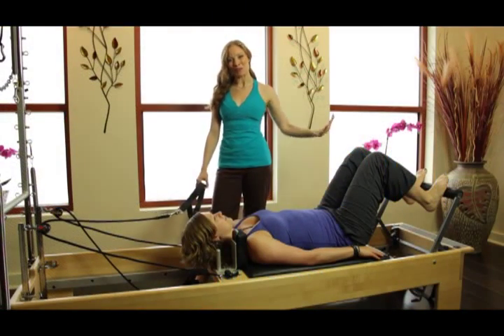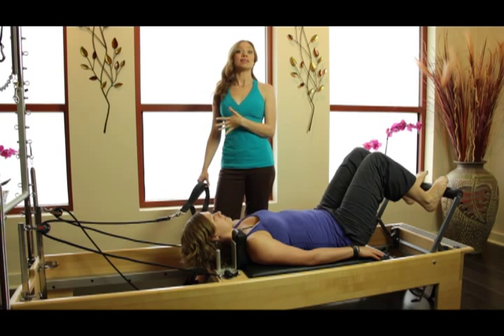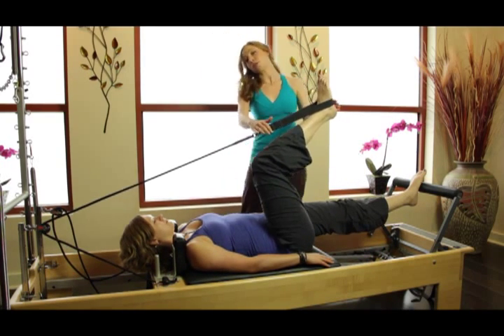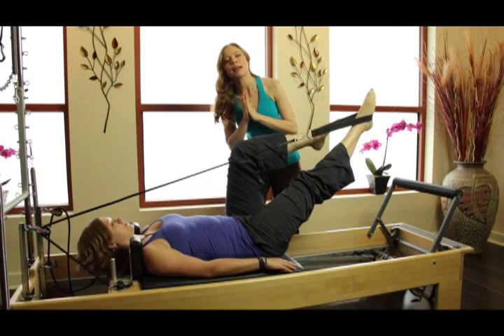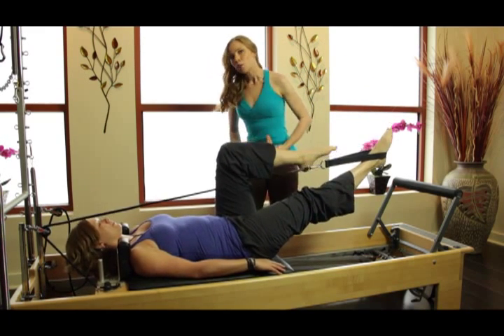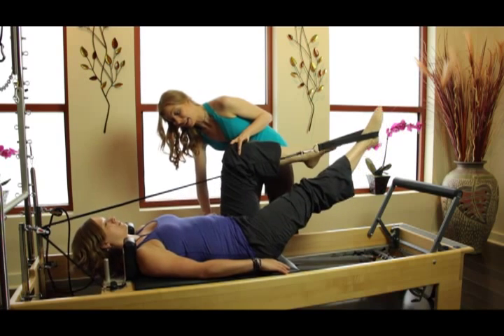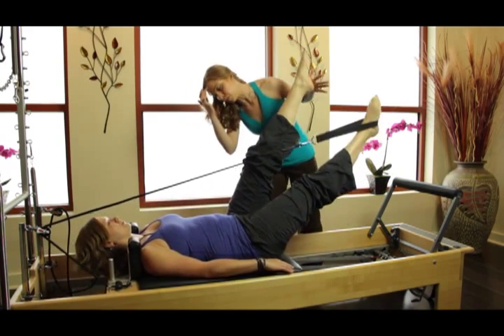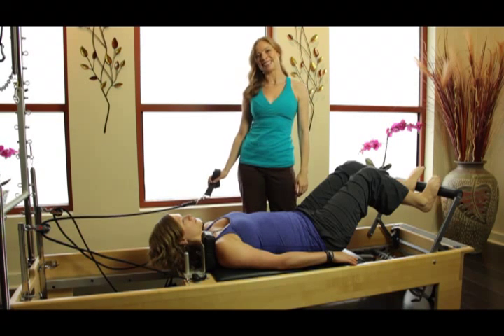The Pilates Dork: Osteoporosis -- Single Leg Foot in Strap on the Reformer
With cases of Osteoporosis on the rise, it is vital that we Pilates teachers know how to handle this growing clientele. With spinal flexion off the table, you must get creative with the exercises to still bring a well-rounded practice to these clients. The equipment is very helpful in this endeavor. And any exercises in which the legs are articulating separately and moving through different tasks is an excellent challenge. You want to cue the pelvis, torso, head, and neck just the same as you would with any clients with feet in straps.  It is advantageous to use a lighter spring tension to bring much needed work and timing to the abdominal walls, which can be missed due to the lack of ab curling.